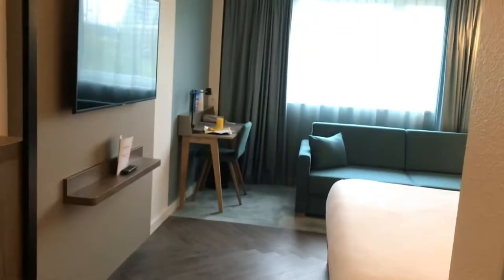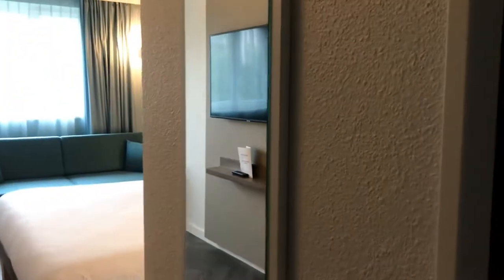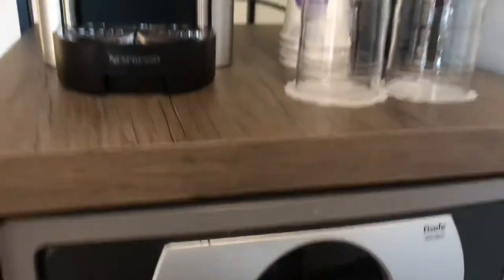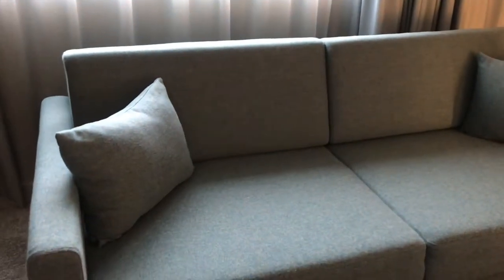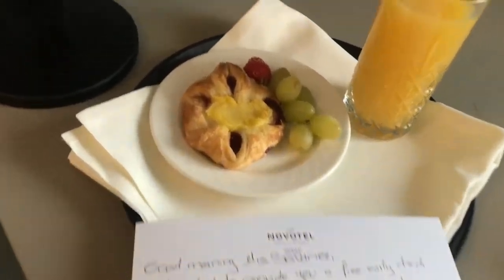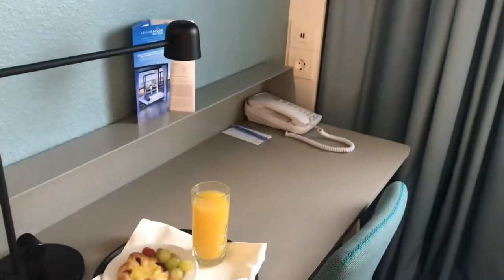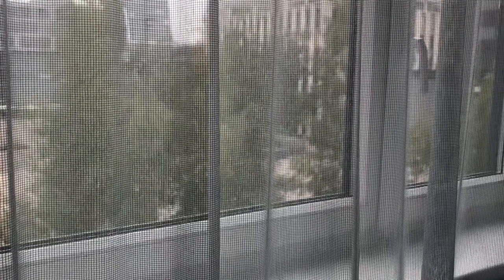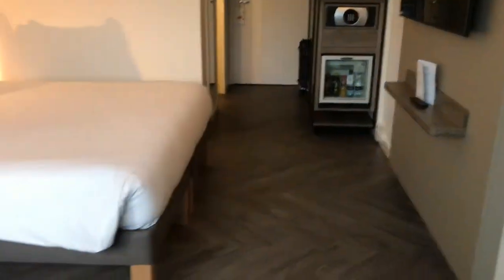Novotel Zurich Room Tour - Executive Room